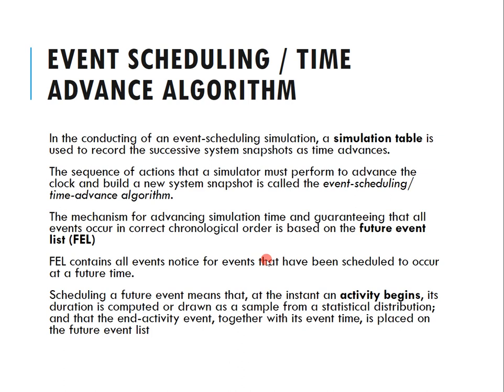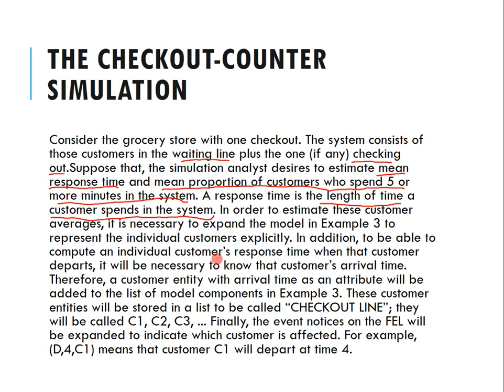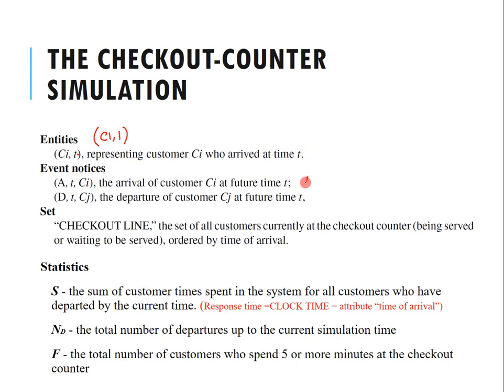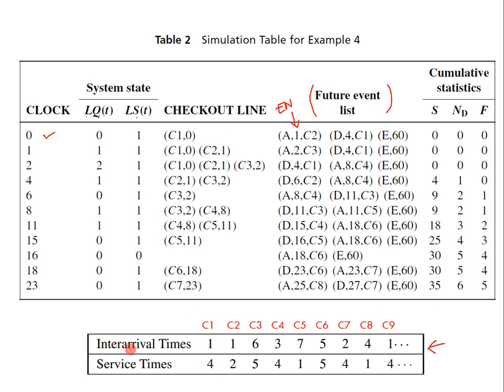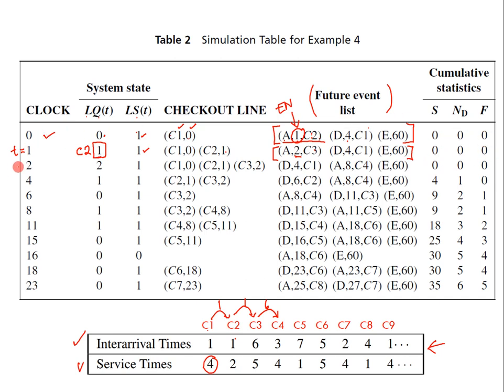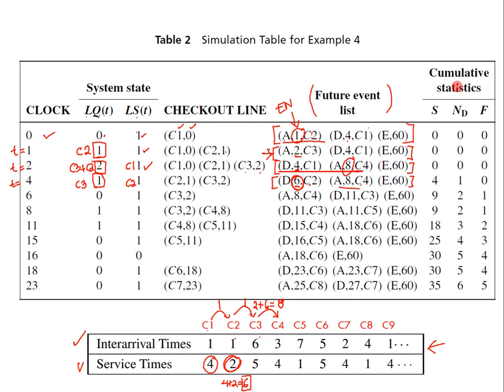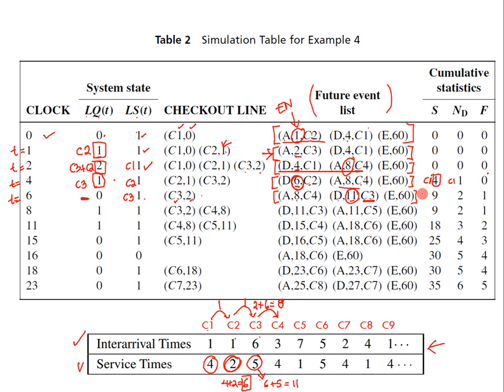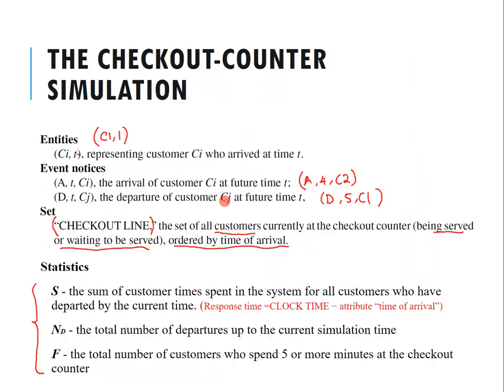Concepts in DES - Part 2